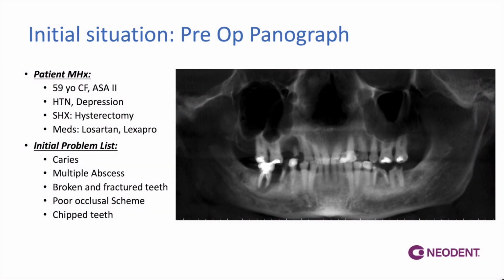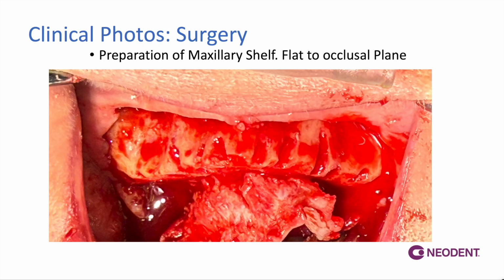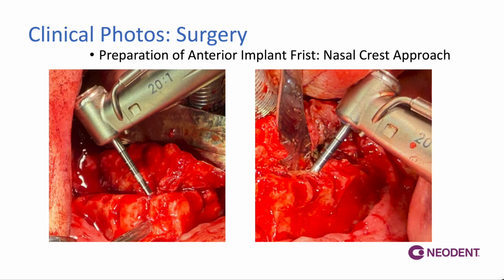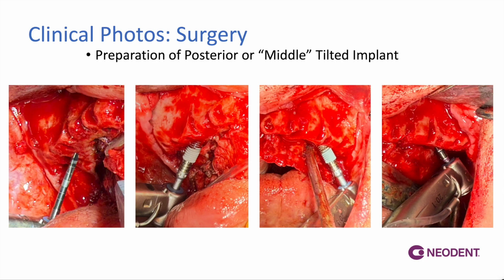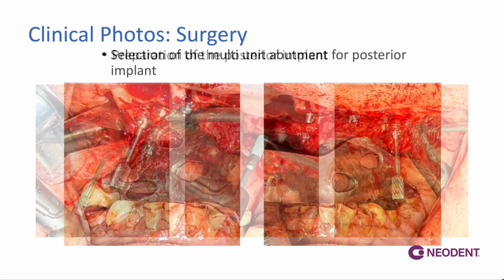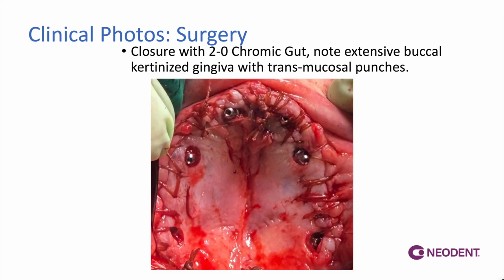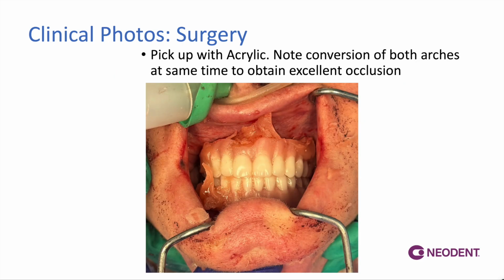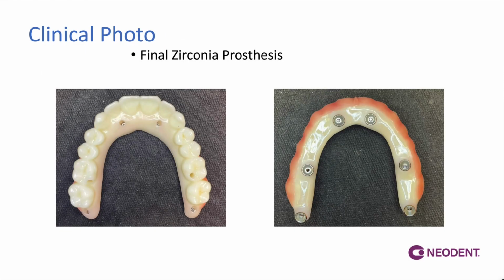All on X Surgery, Tooth extractions, Implant Placement, Suturing, Case Review of Neoconvert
Dr. Clark Damon highlights a recent case review, in depth photos, in depth clinical descriptions, and how he used Neoconvert to achieve a same day fixed prosthesis